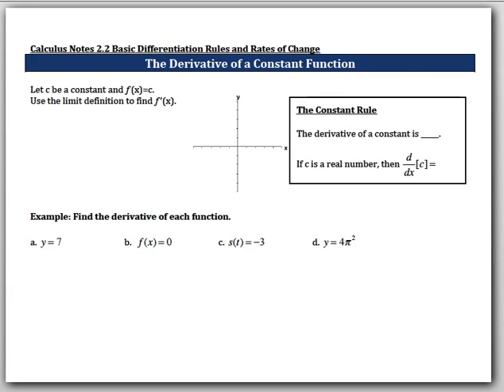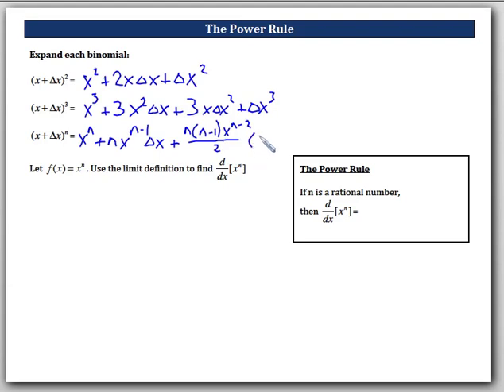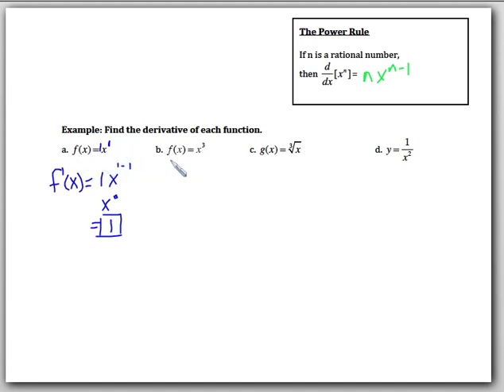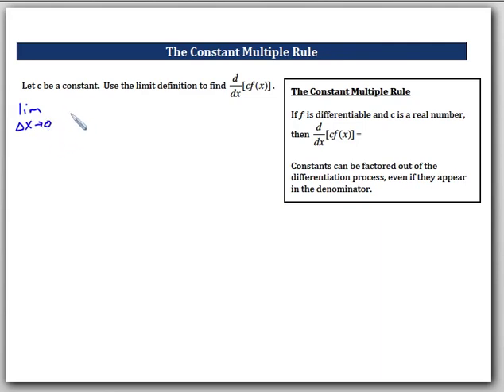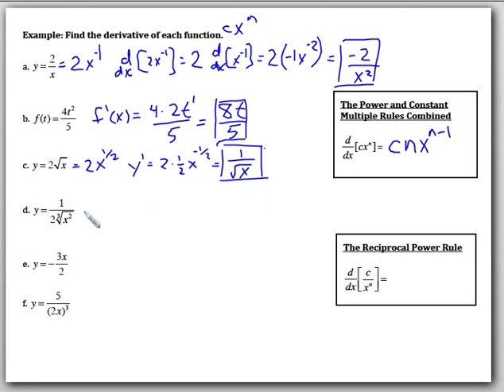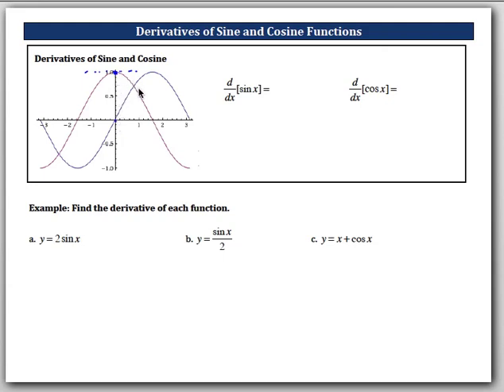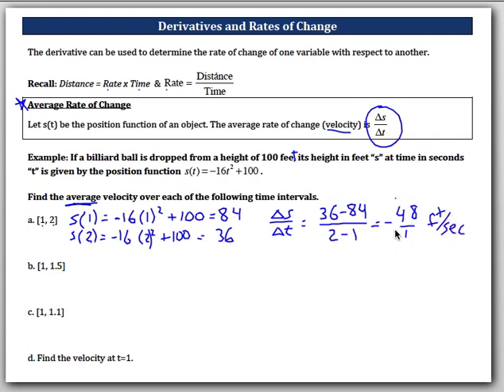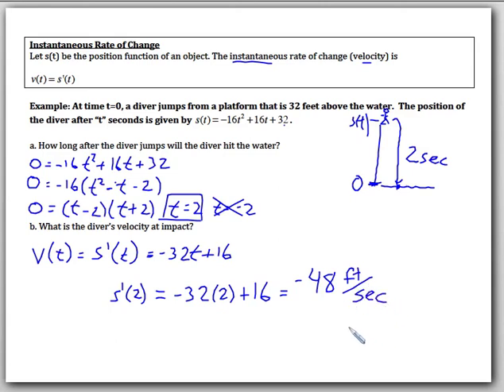Calc Lecture 2 2